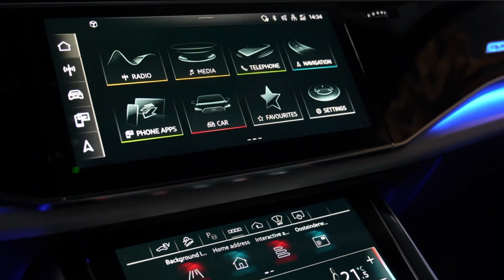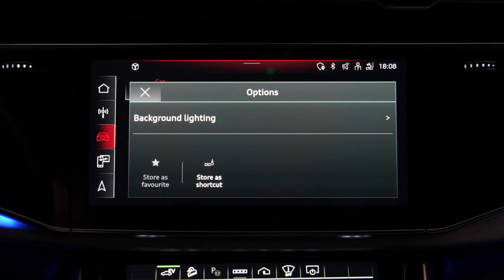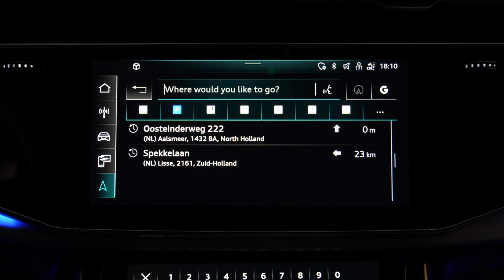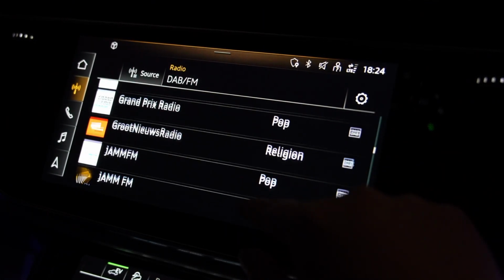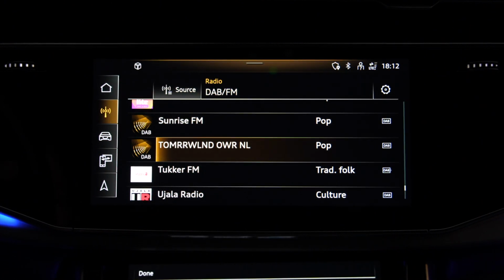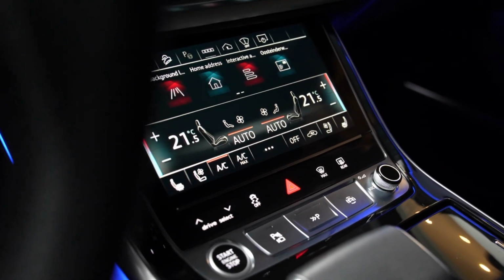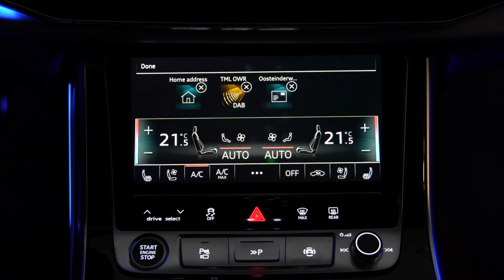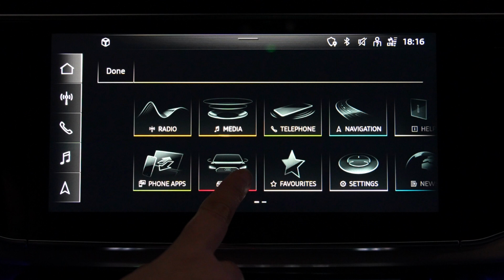Audi Shortcuts how to use, set and adjust them | VAG Car Tutorials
Audi Shortcuts how to use, set and adjust them

Did you know that you could set your own shortcuts into the Audi MMI? Save a radio station, a place or address, contacts from your phone or your favorite Audi tools. Curious how to do so? Just watch this video, and I will show you in a few simple steps how to set and adjust your favorite shortcuts and where to find them!

A special thanks to @jcbaarse for providing us the Audi Q8 60 TFSIe  as a demo car!